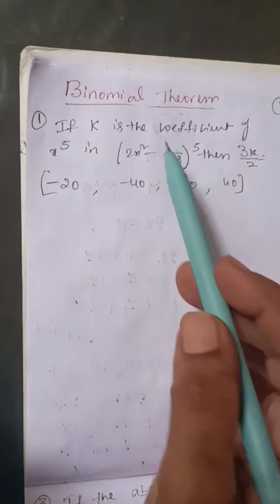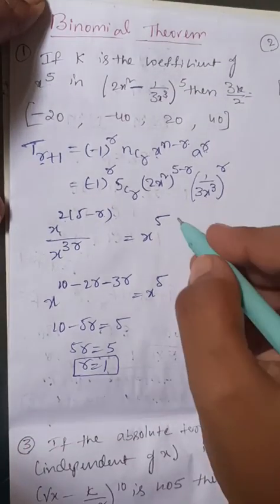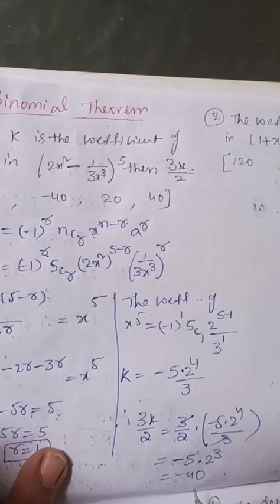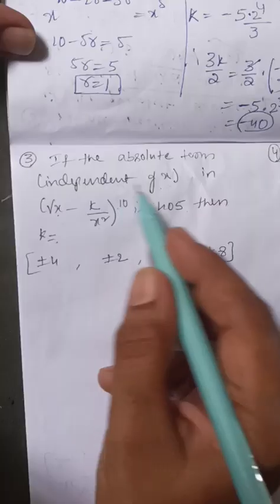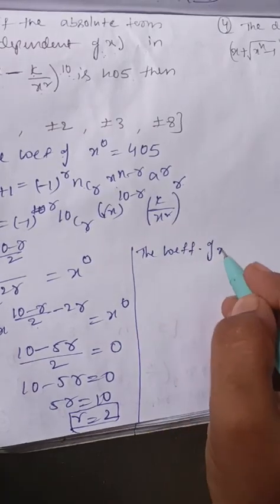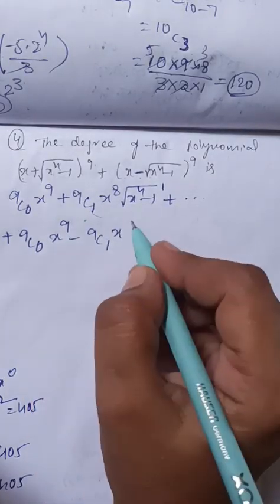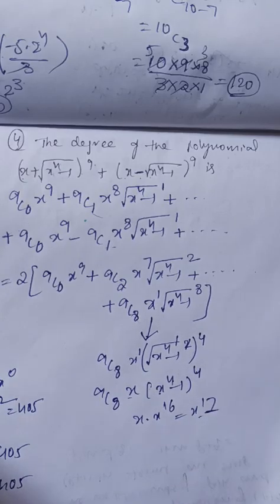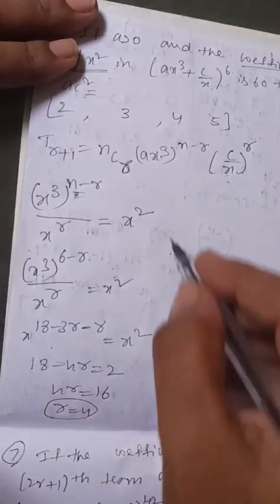EAPCET maths 2(A) Binomial theorem-1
EAPCET maths 2(A) Binomial theorem-2